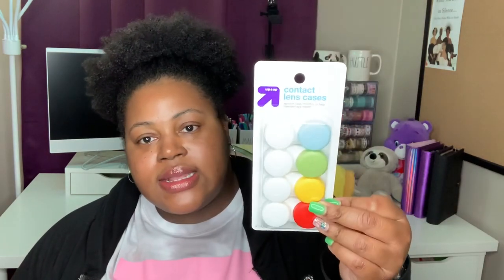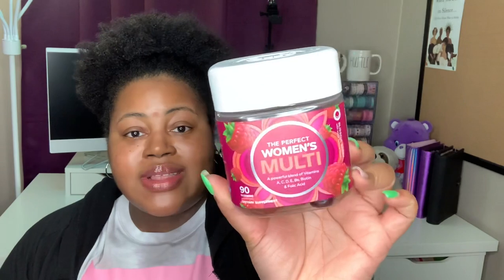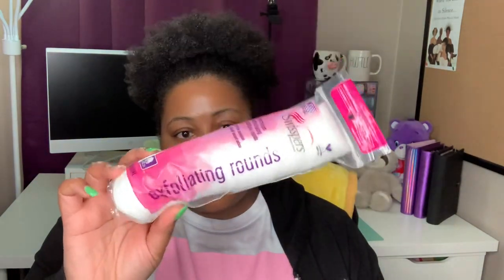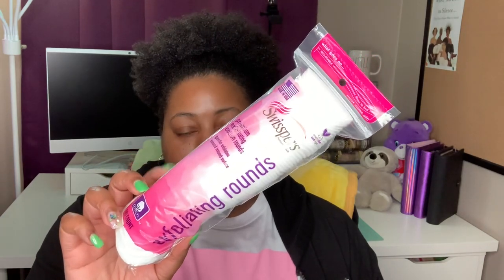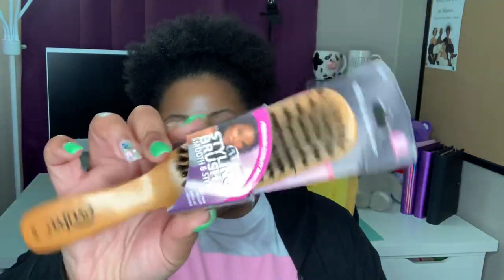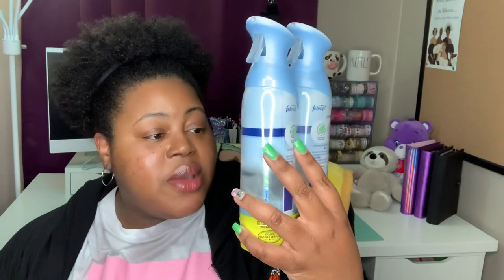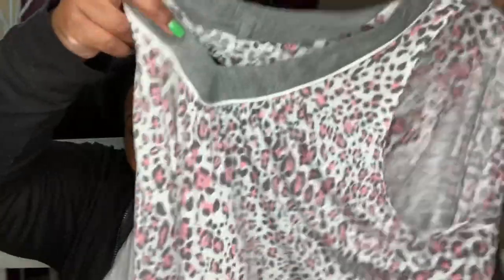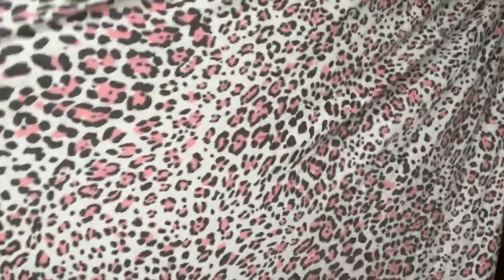HYGIENE & SKIN CARE HAUL | TARGET & WALMART!!! | FEMININE HYGIENE